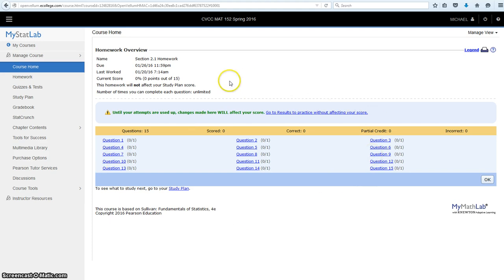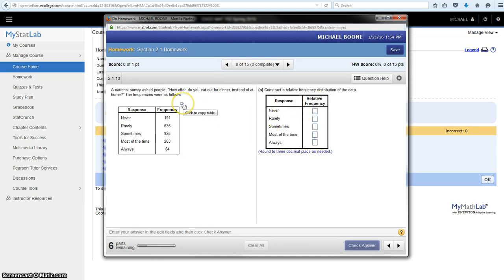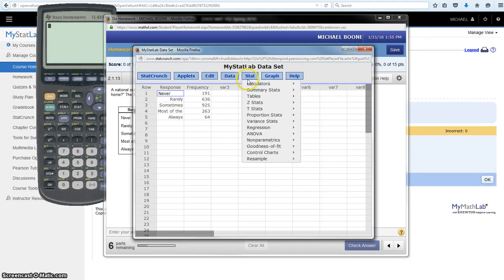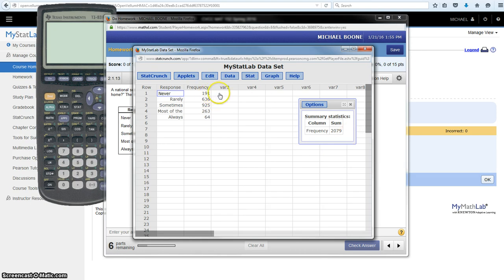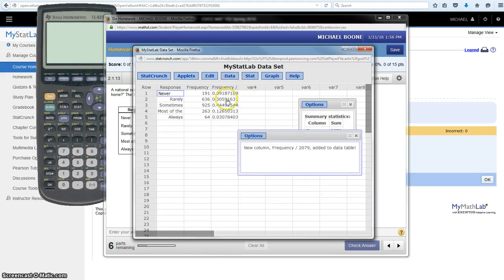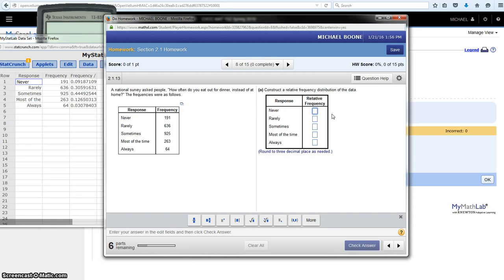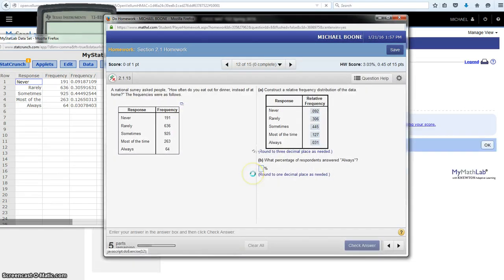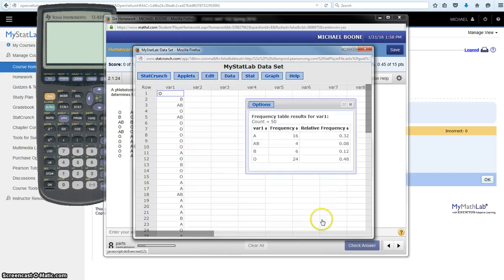CVCC MAT 152 Ch 2 Sect 1